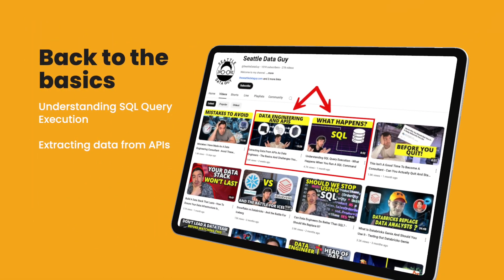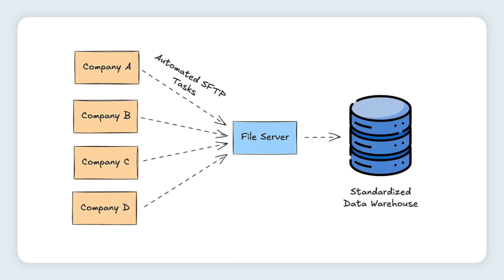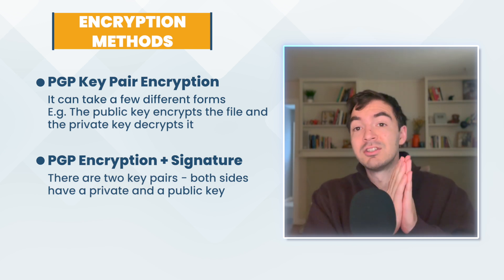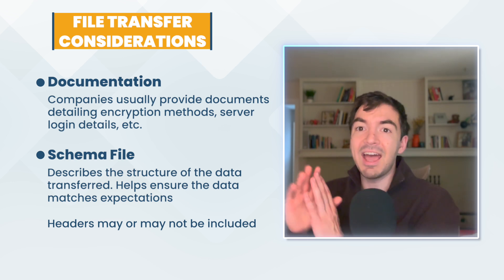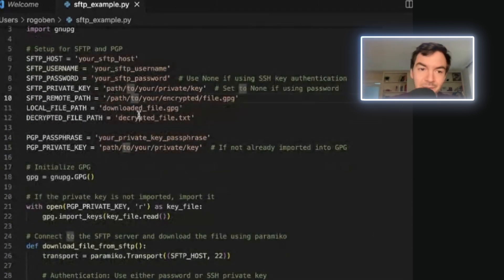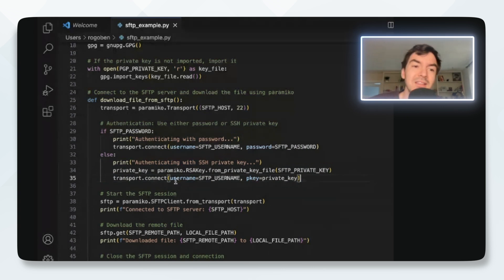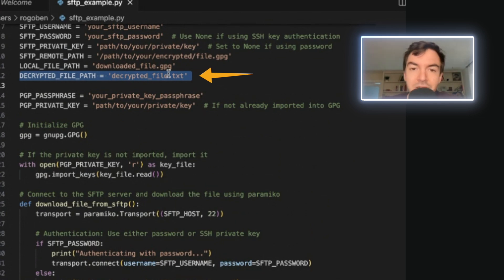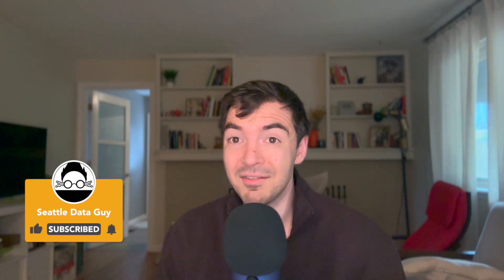Back To The Basics Of Data Engineering - Why SFTP Remains Essential for Companies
Every day, companies share data sets of users, patient claims, financial transactions, and more with each other.

Most people might assume this would be via API. However, companies have been sharing data for decades using CSVs, TSVs, positional files, and other formats you might not be familiar with. Not via API, but SFTP.

I know I wouldn’t have guessed that’s how companies send data back and forth when I was in school.

If you’ve been in the industry for a while, you’ve probably come across automated SFTP jobs that do just that. You’ve also likely had to encrypt or decrypt a CSV and had to interpret a schema file with parsing instructions that—somehow—are always a bit off the first time.

Now, sure, we all want to build real-time systems that use LLMs and other flashy new tools and solutions. Sometimes, that’s not what is called for.

After all, companies of all sizes—even tech giants like Facebook and Airbnb—still use SFTP to share critical information for analytical purposes(as well as operational). So, let’s dig into what SFTP is and how you will likely work with it.